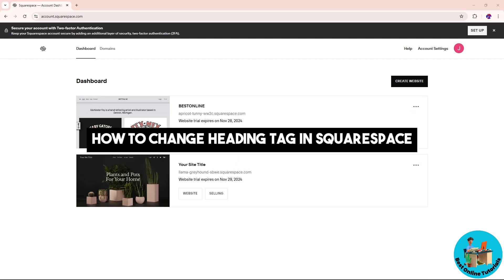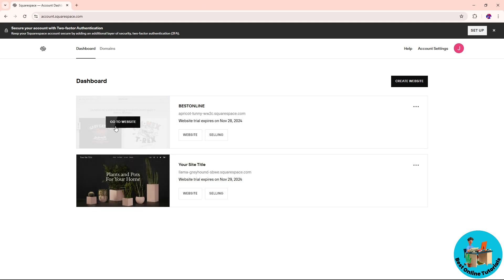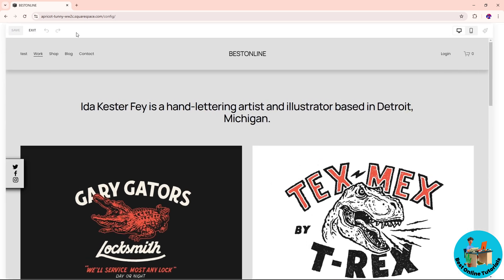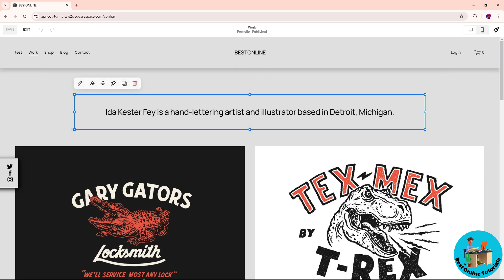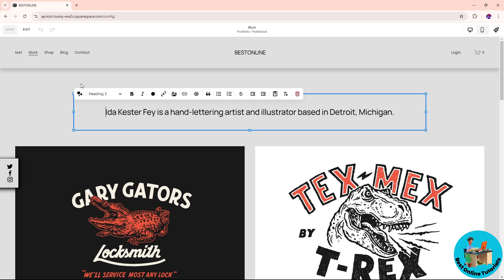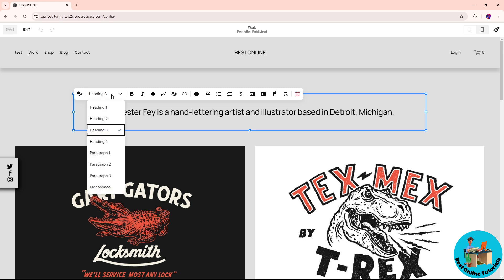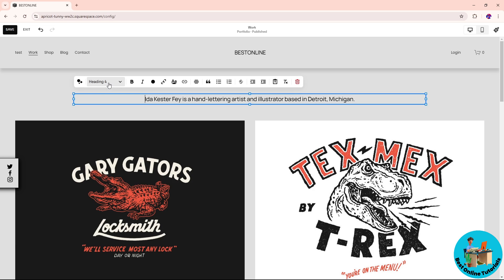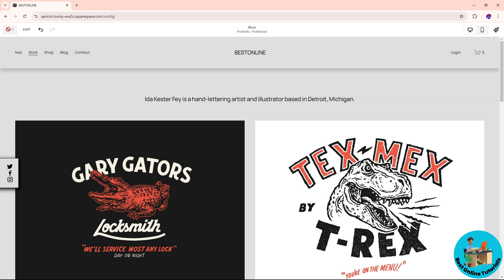How to change heading tag in Squarespace (Step By Step) 2025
How to change heading tag in Squarespace (Step By Step)

Learn how to change the heading tag in Squarespace with this easy tutorial. Customize your Squarespace website with these simple steps!